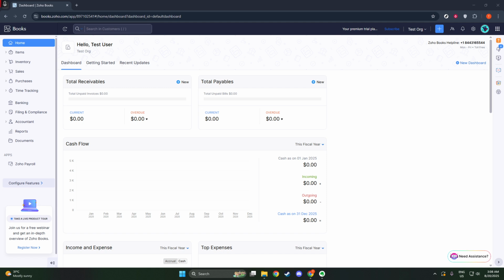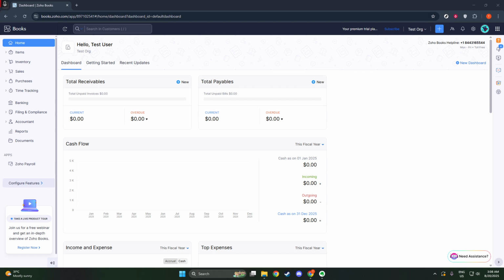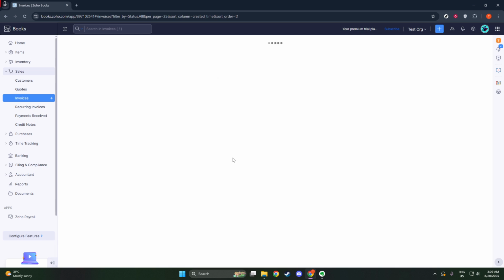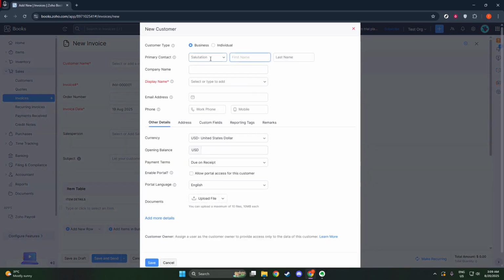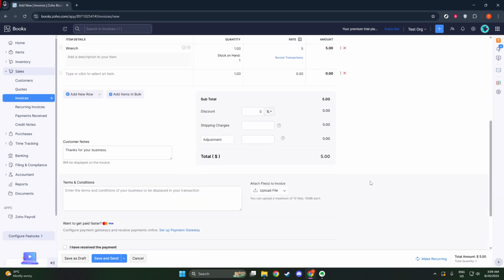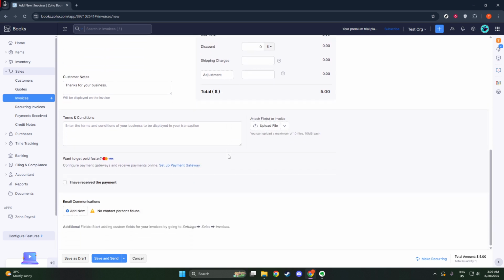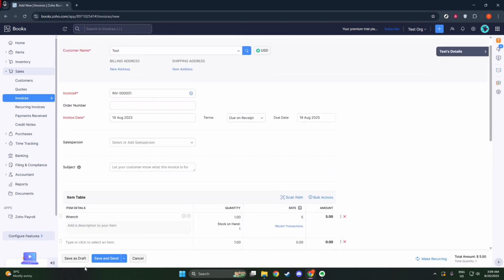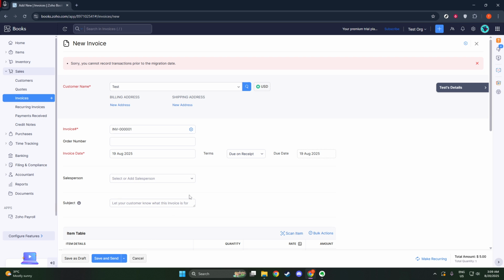How to Create Invoice in Zoho Books [2026 Full Guide]